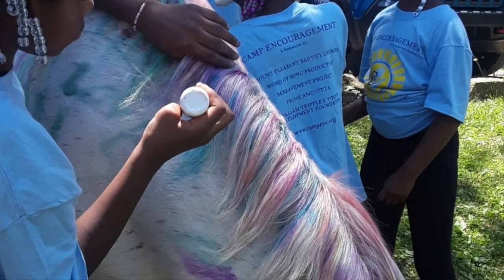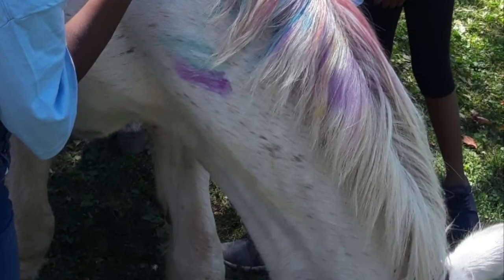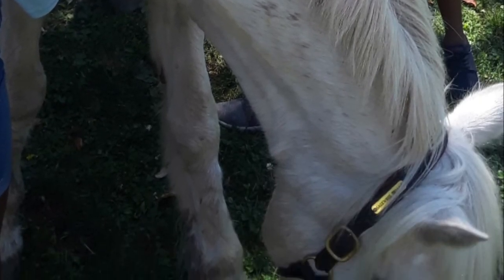Painting Horses on CHA Building Community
Ever painted a live horse?  Not many people have. But in this segment of Building Community, CHA Executive Director Steve Fischer and Ulysses Slaughter speak with Mrs. Pat Trippley-Demiranda about how Camp Encouragement provides that opportunity to Chester-area youth.